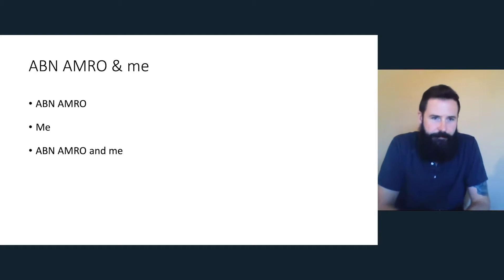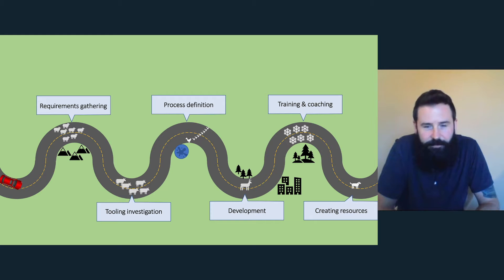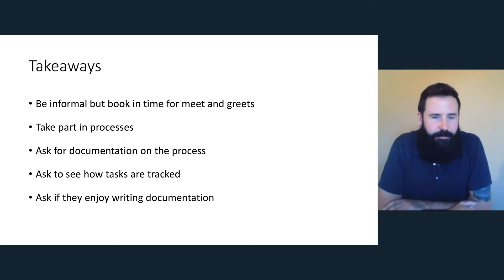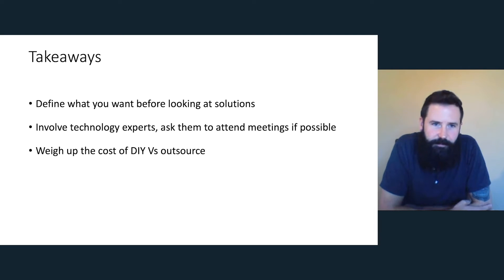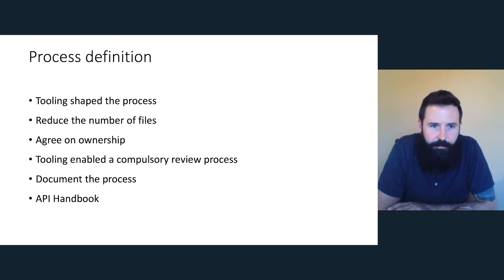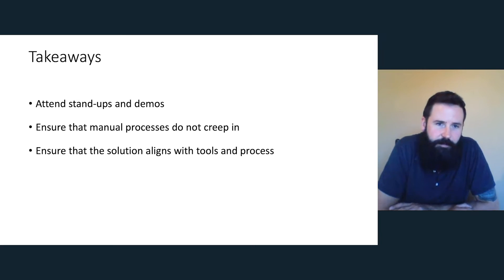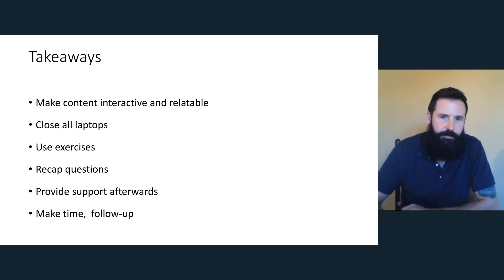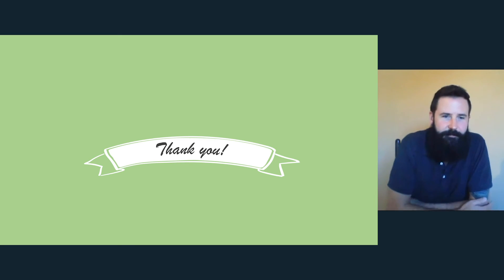Chris Noonan - The Rocky Road to DocOps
Presented at Write the Docs Prague 2020 virtual conference, October 2020